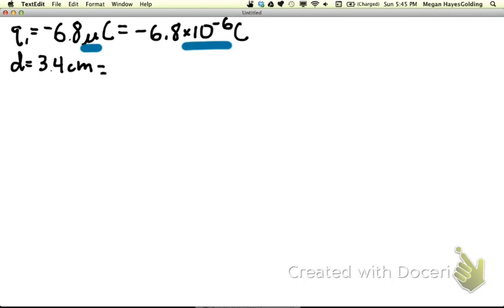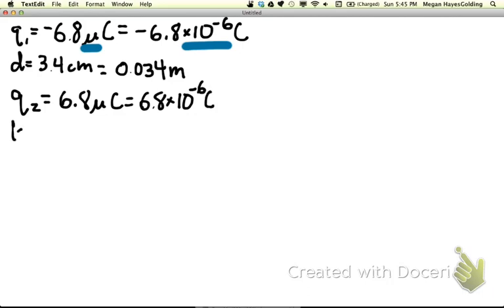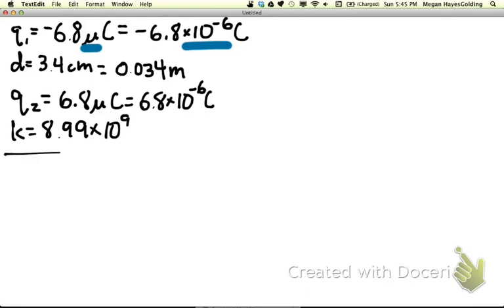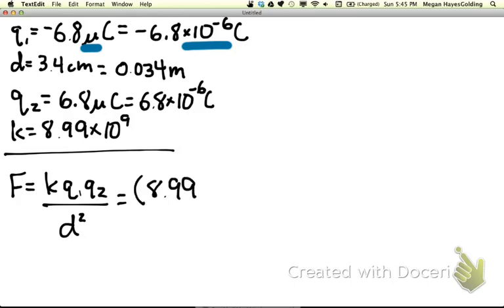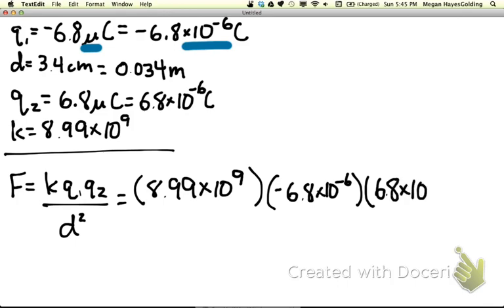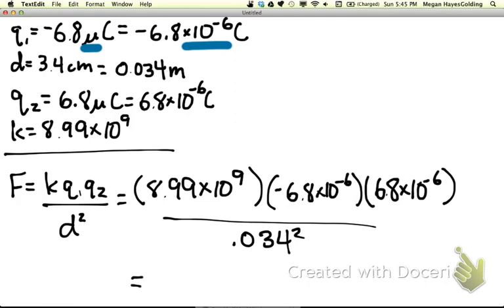What is the electric force?